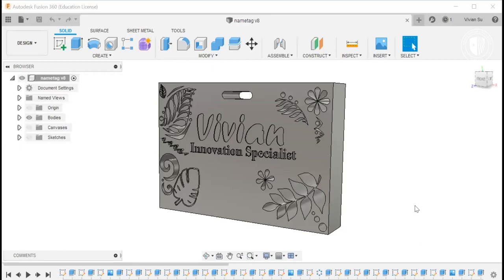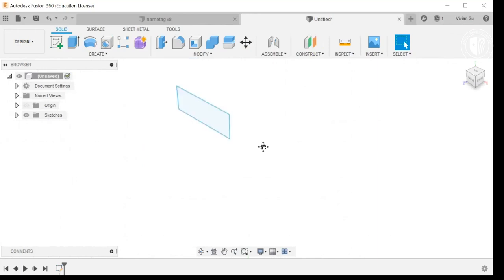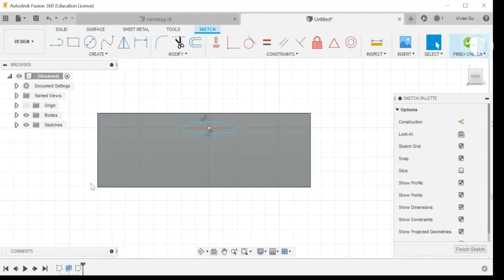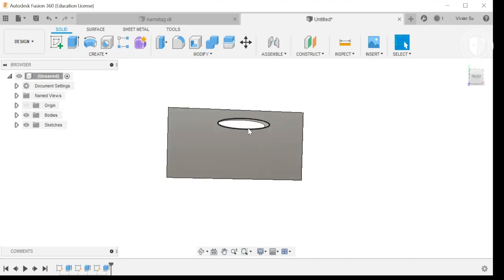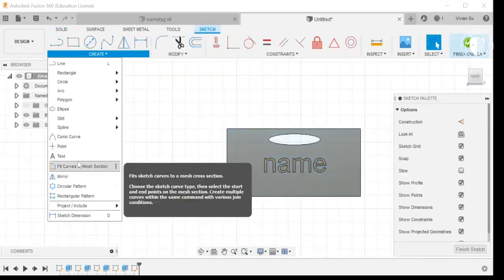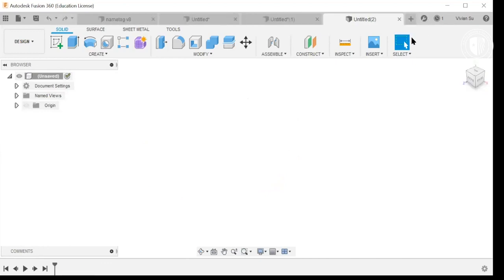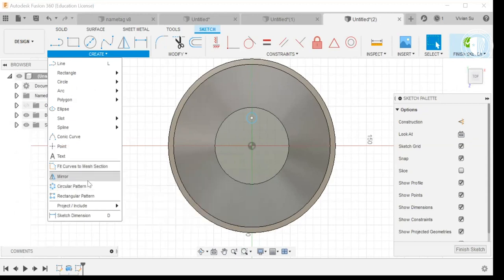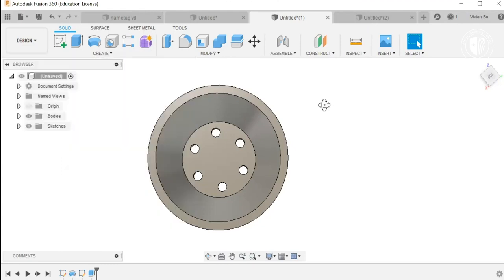Learning Autodesk Fusion with Vivian @ SBU iCREATE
Here our staff member Vivian creates step-by-step directions in using Autodesk Fusion 360. This is a free software you can use at home to design things we can make in our spaces!

Videography by Vivian Su
Graphic Design by Leyi Chen
Editing by Sascha Rosin